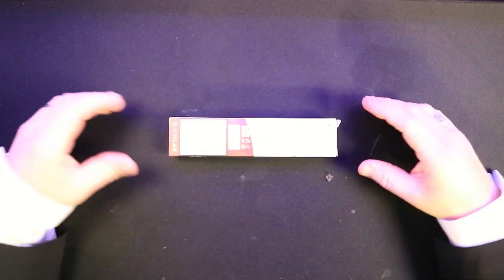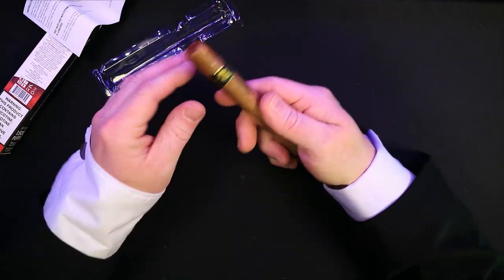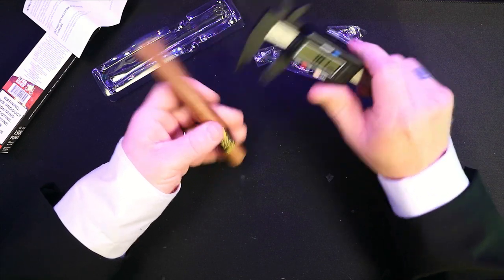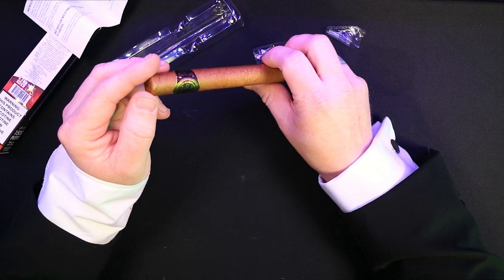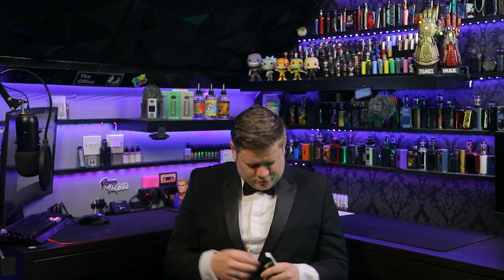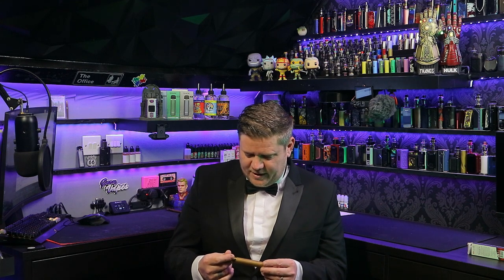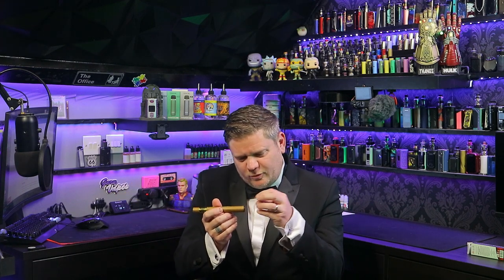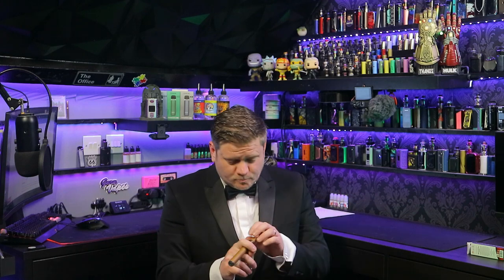Apollo E CIGAR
Sometimes vape pens feel too small for people who enjoy cigars... Indulge yourself with a rich, classic tobacco flavour with subtle earthy-sweet undertones and notes of cedar on the finish. This electronic cigar will meet the expectations of any smoker.
Designed and developed in the Apollo Labs in California, this unit’s a little larger than most e-cigs (it houses a larger battery good for up to 1500 puffs) and is weighted to approximate the weight of a fine, hand-rolled cigar.
Cigars are for moments. Celebrate in style – enjoy a rich, classic tobacco flavour with subtle earthy-sweet undertones and notes of cedar on the finish, and leave the carcinogens behind. Smells like victory.
On this cheap e-cigarette, there is no compromise on the quality.
Each Apollo e-cigar box includes:
1 Apollo e-cigar
1 1300mah battery (internal)
Battery capacity: 1300mah (up to 1500 quality puffs)
Nicotine Strength: 16mg

**ATTENTION**
THERE ARE NO LINKS TO ANY VENDORS OR PURVEYORS OF CONTROLLED TOBACCO PRODUCTS CONTAINED ANYWHERE IN THIS DESCRIPTION OR VIDEO. THIS VIDEO IS FOR ADULTS ONLY. THE PRODUCTS IN THIS VIDEO CAN CONTAIN NICOTINE IF THE USER DECIDES TO USE IT, BUT DO NOT NATIVELY COME WITH NICOTINE INCLUDED. I DO NOT CONDONE THE USE OF NICOTINE FOR ANYONE OTHER THAN CURRENTLY ADDICTED ADULT SMOKERS.